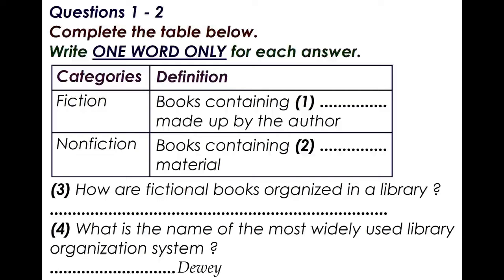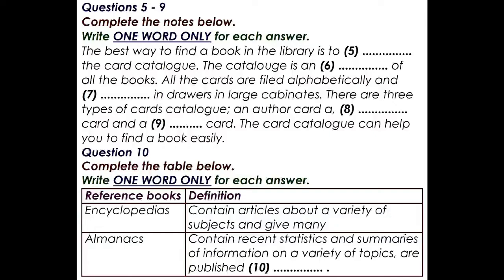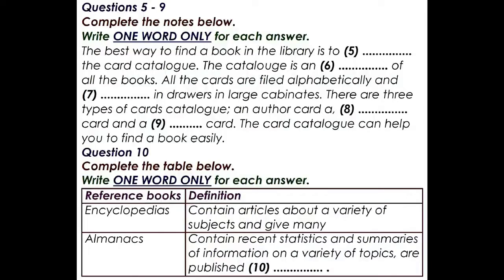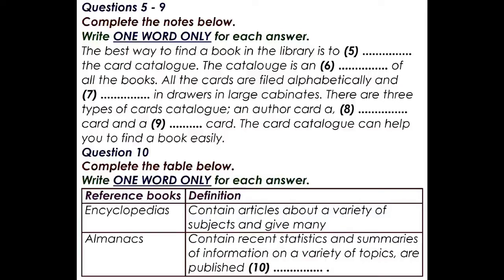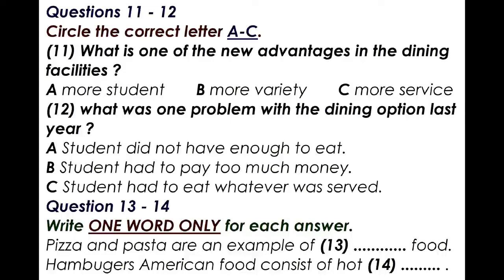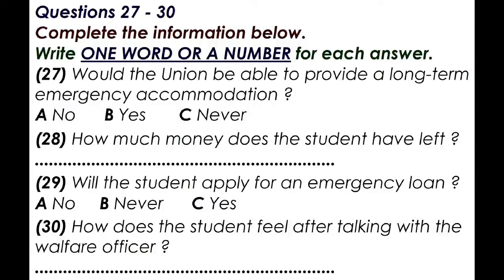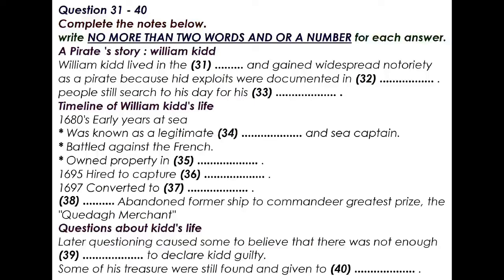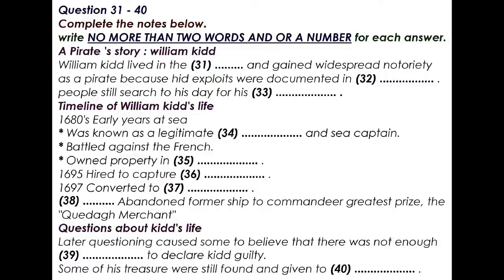Fiction books containing